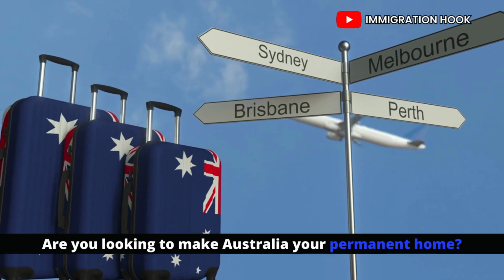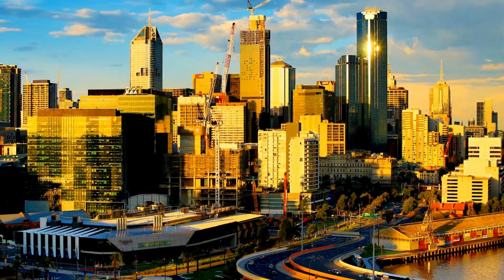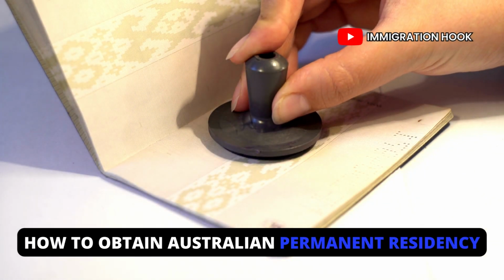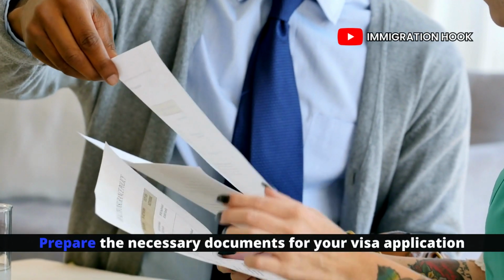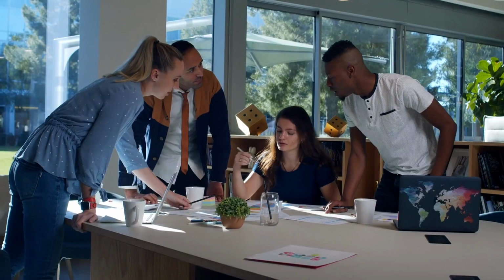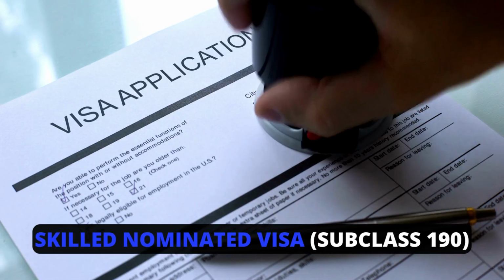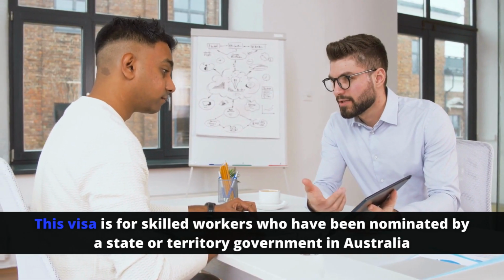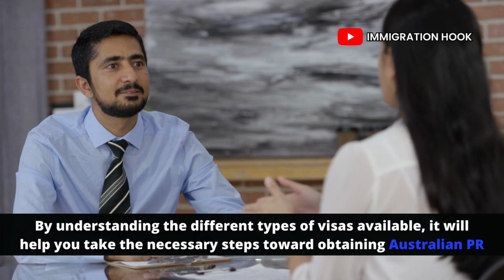[UPDATE] Australia Permanent Residency Application Process |Jobs In Australia| Australia Work Permit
If you're planning on living in Australia permanently in 2024, then you need to read this update! In this article, we'll reveal all the secrets you need to apply for Australian permanent residency in 2024.

If you're interested in moving to Australia in the next few years, then you need to check out this article! We'll provide you with all the information you need to apply for Australian permanent residency. From visa requirements to Australian permanent residency application process, we'll have you covered!